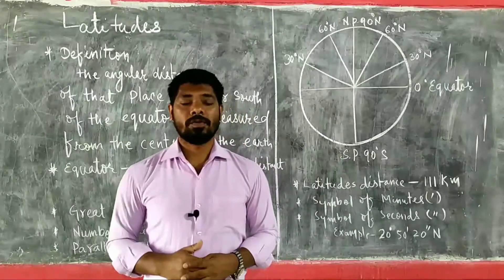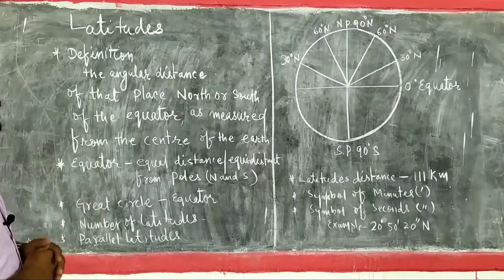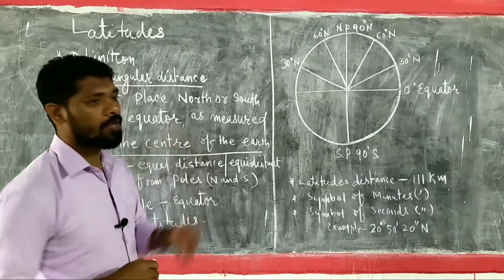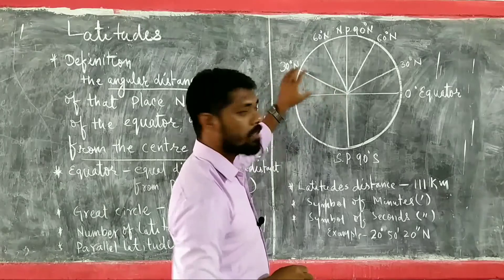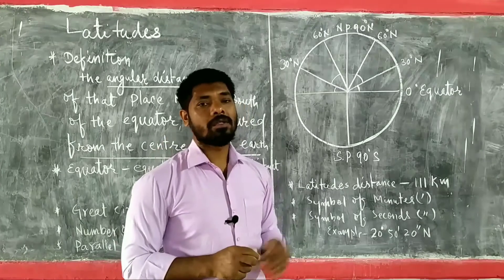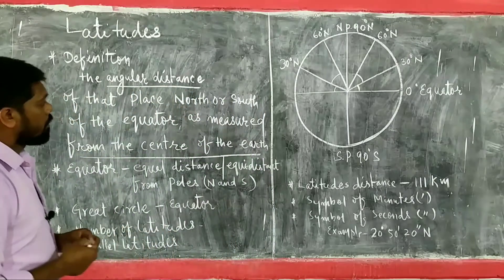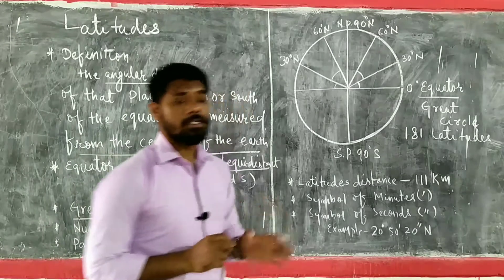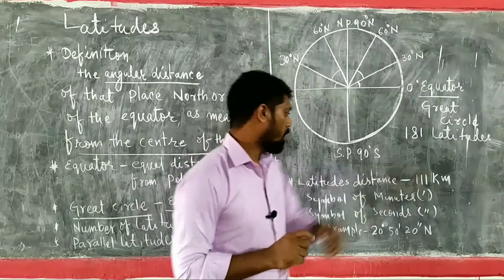class 9 Geography ICSE 2020 Latitude and Longitude class 9th Icse Geography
Class 9th Icse Geography
Topic:- Latitude and Longitude
Here Class 9th students will be able to learn about the term latitudes.

The definition of Latitude is the angular distance of that place North and South of Equator, measured from the centre of the earth.

All the Latitudes are equidistant.
All the latitudes are called parallels because all latitudes run parallel to the equator.

Equator is called Great Circle because it divides the earth into two equal halves. All other latitudes are called smaller Circles because they do not divide the earth into two equal halves.

The distance between each Latitude is 111 km.

There are toral 181 latitudes.